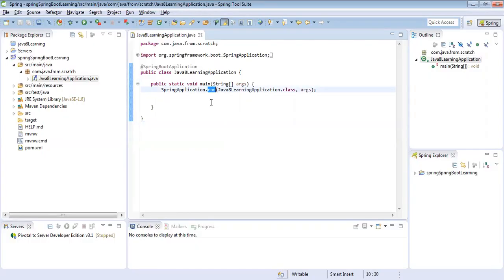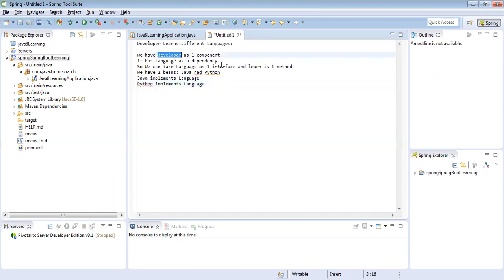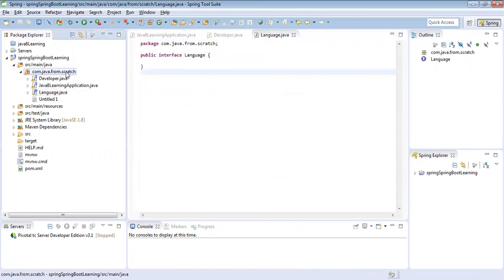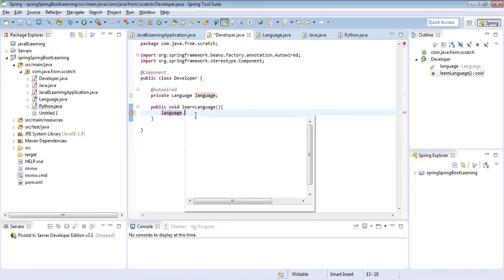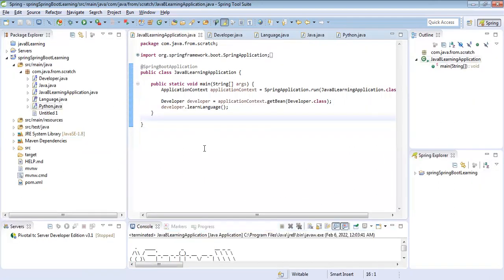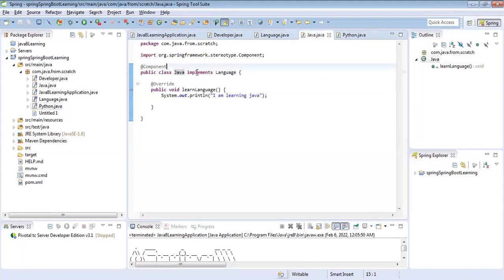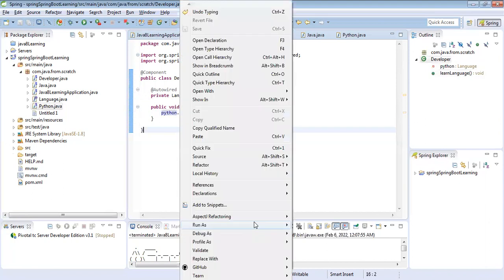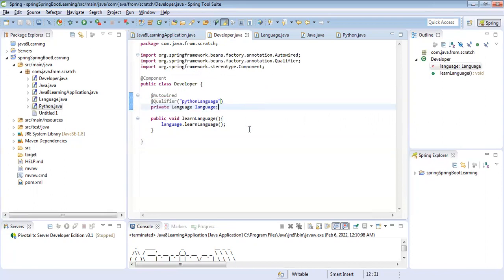Spring Bean ambiguity problem resolution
when you create an interface and that implemented by multiple beans,
and when you autowire that interface, then spring gets confused that which implementation bean object should it create, so you have 3 options 1) use 1 e bean as primary 2) use autowire by name 3) use @Qualifier. in this video, it is explainined very well by taking an example.